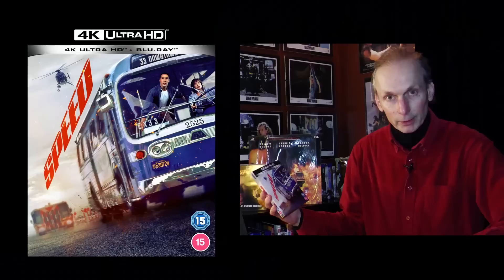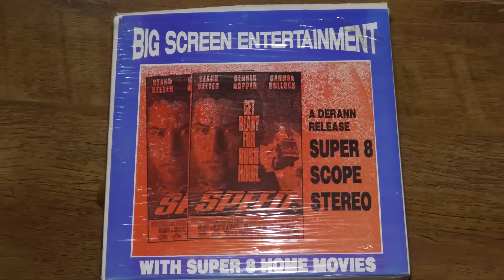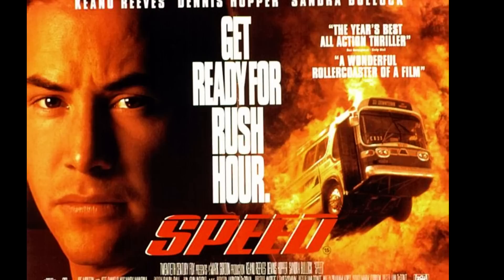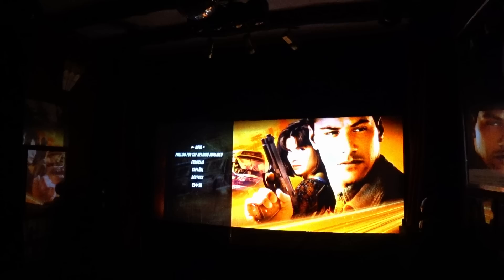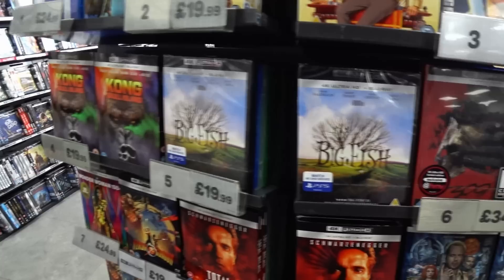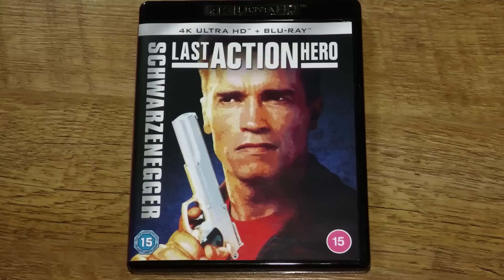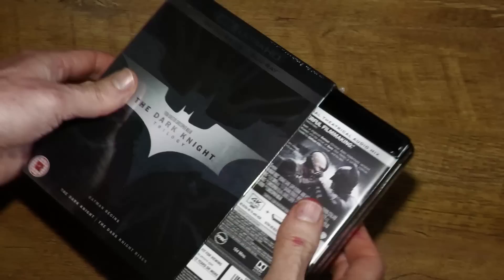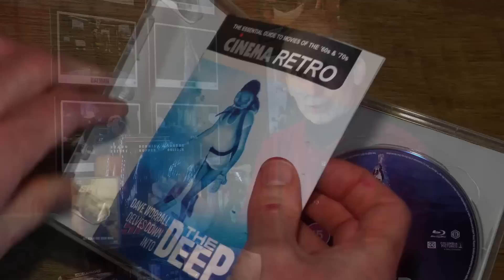SPEED 4K UHD Blu-ray Review + Retrospective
Review and retrospective look at the 1994 action blockbuster Speed.  Includes the new 4K disc release, the Super 8 'Scope feature from 1995, the PAL LaserDisc, the DVD and even the sequel 'Speed 2 Cruise Control' on 35mm.

Speed is not up there with the very best 4K discs we've ever seen as it wasn't a 70mm production but it is still very good.  Sound is DTS-HD 5.1 and aspect ratio is approximately 2.40:1.